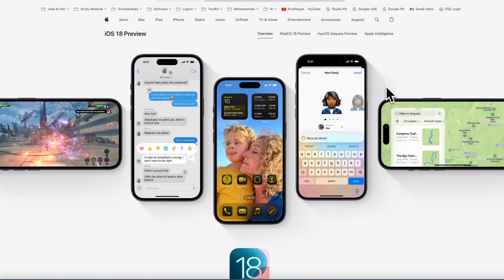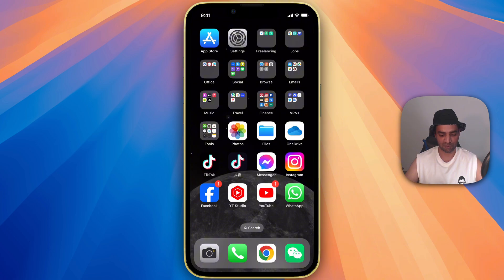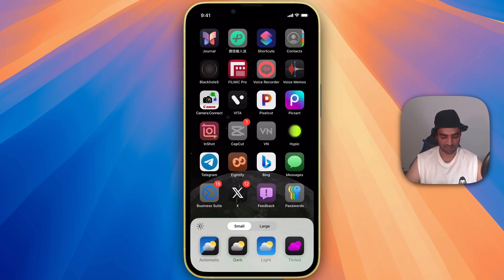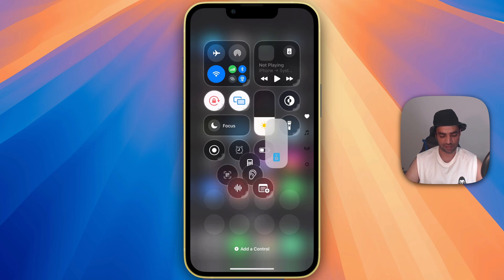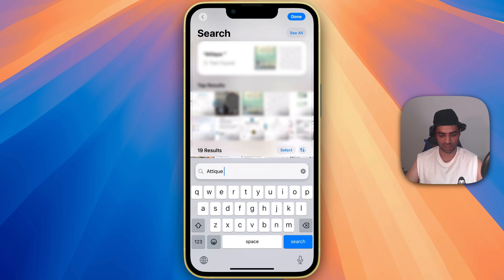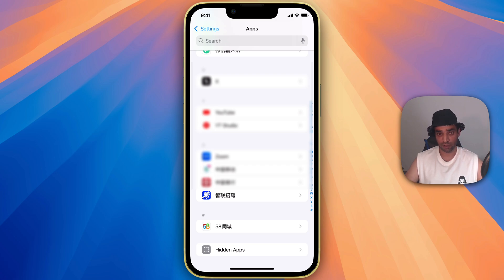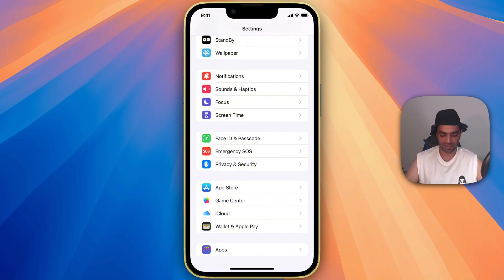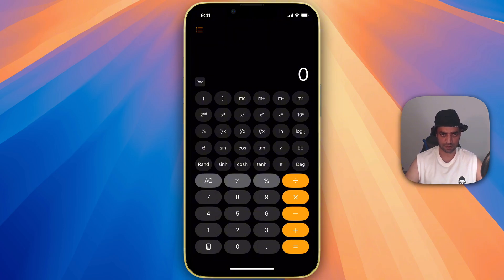iOS 18 Beta 2: Biggest Redesign Ever! Customization, Features and Updates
Discover the game-changing features in Apple’s iOS 18 Beta 2!🚀 I have explained the iOS 18 Beta 2 features and updates with the method to download and install iOS 18 version from the official Apple website. Furthermore, video explains on how to install iOS 18 Beta 2 on an older iPhone. In this video, I guide you through the latest iOS 18 Beta 2 updates including but not limited to:

1- Apple Intelligence: Enhanced writing focus and communication features.

2- Delightful Images: Personalized images just for you.

3- Customization: Rearrange and customize your home screen layout, app icons, and widgets.

4- Control Center: A major update with new ways to rearrange and resize controls, swap out lock screen controls, and create your own groups of controls.

5- App Updates: Enhanced messages app with scheduling, satellite connectivity for calls without Wi-Fi or cellular data, updates to the calculator, mail, Safari, Maps, and much more.

Watch to see how these updates will change the way you use your iPhone and make the most out of iOS 18 Beta 2.